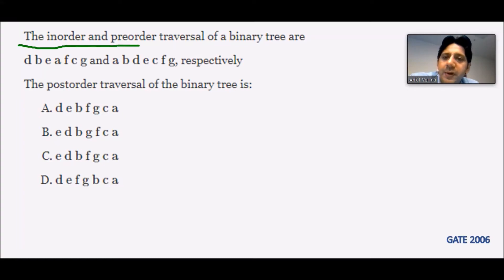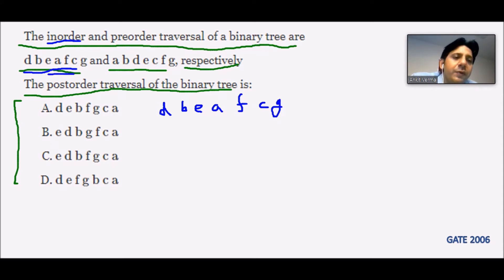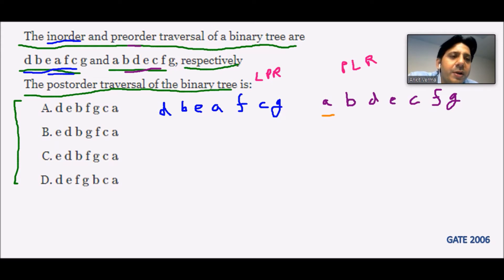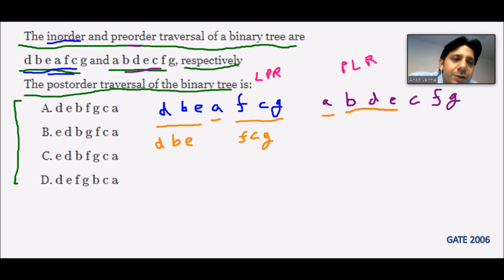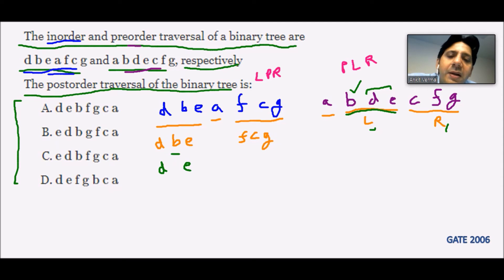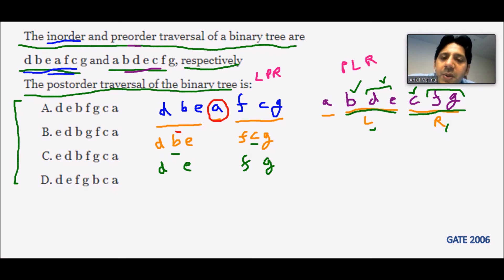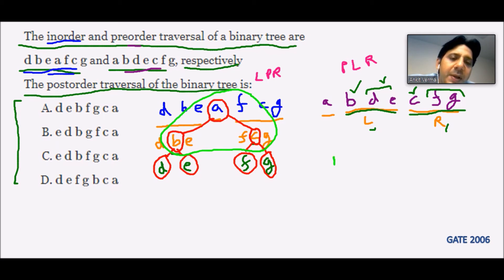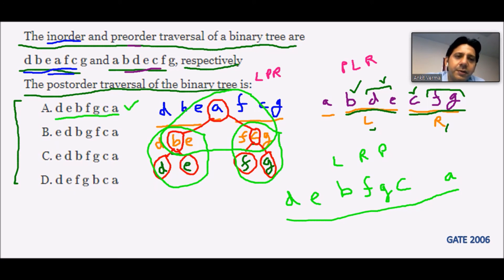The postorder traversal of the binary tree is | Data Structure (DS) | GATE 2006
Tree | Data Structure (DS) | GATE CSE IT 2007

The inorder and preorder traversal of a binary tree are d b e a f c g and a b d e c f g, respectively. The postorder traversal of the binary tree is:
(A) d e b f g c a
(B) e d b g f c a
(D) d e f g b c a

Answer (A)